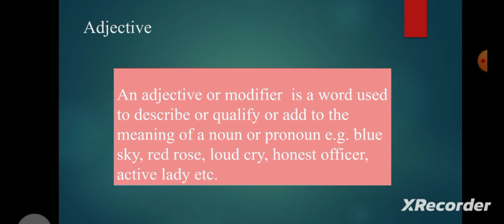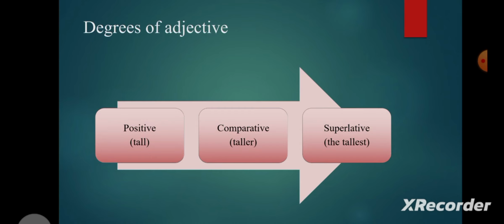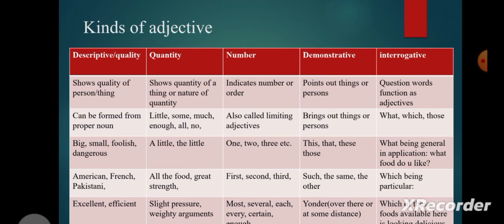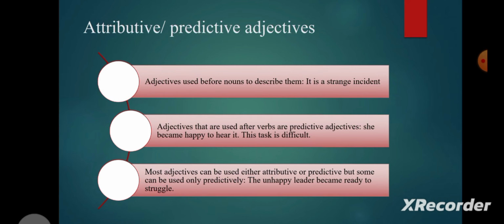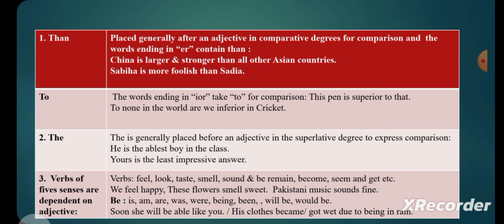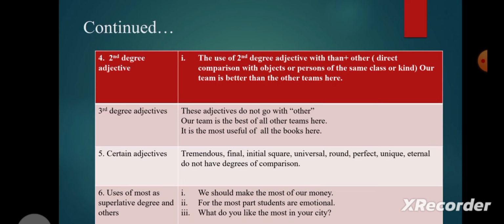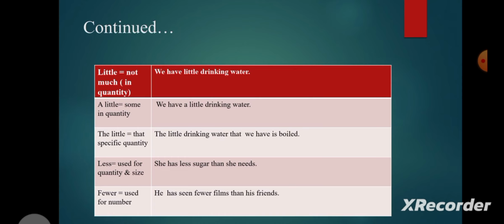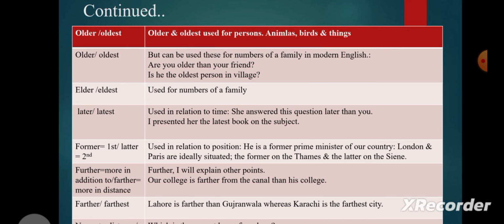Adjectives // (Language In Use)